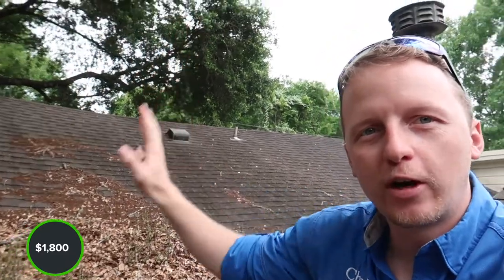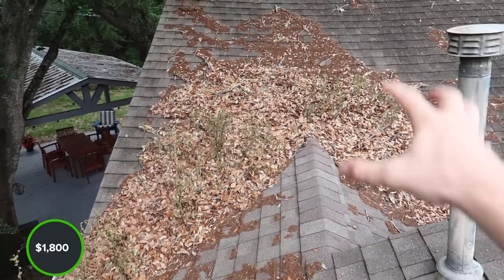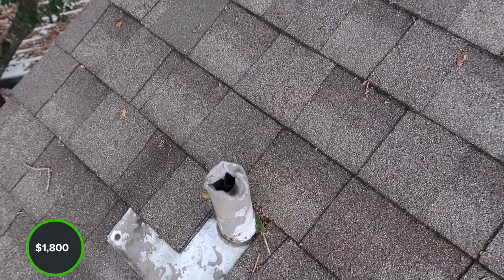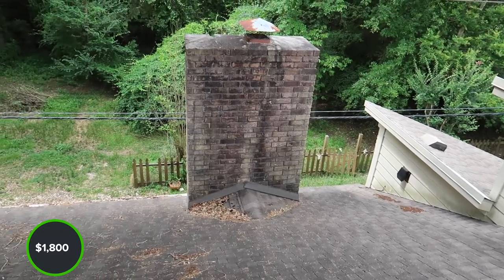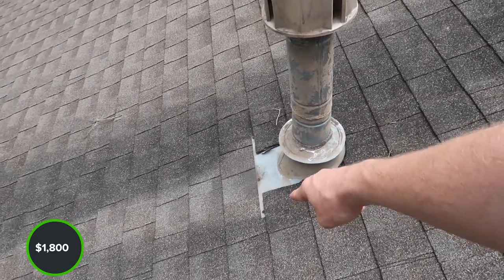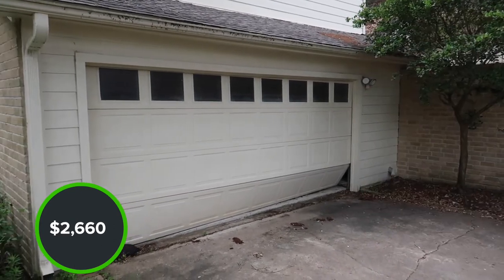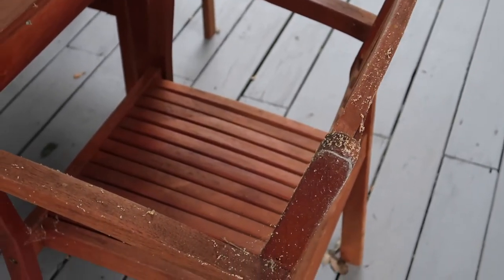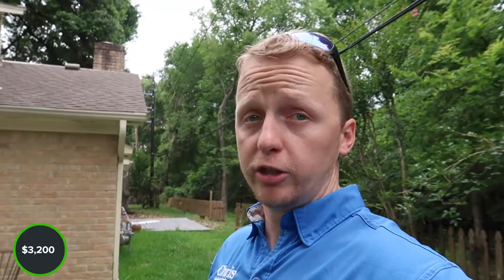Home Repair Costs - The Houston Home Inspector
Follow me around as I go through the different problems discovered throughout the structure. We talk about different costs to repair these items as well as a few other finds discovered throughout the property. Some of these include open ended wires, carpenter bees, roof finds, and more. Let's go check it out!

A-ActionHouston.com
HoustonTexasHomeInspection.com